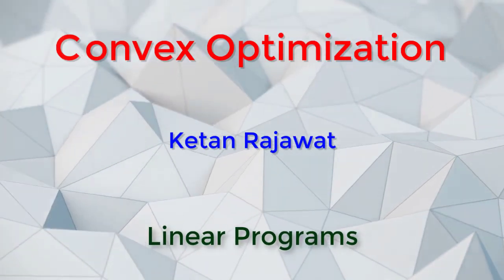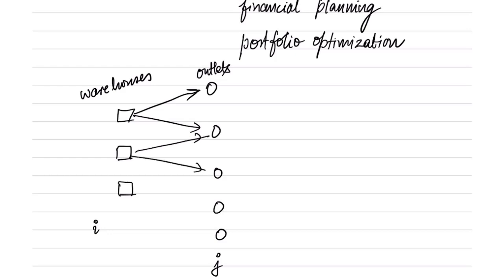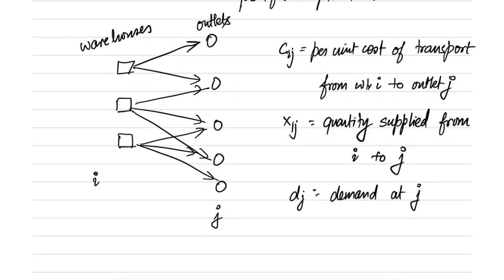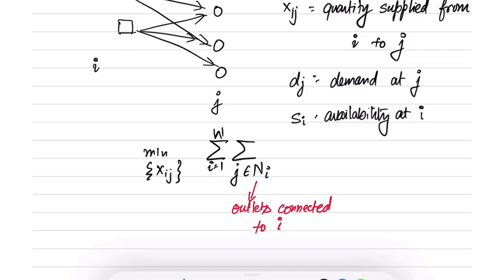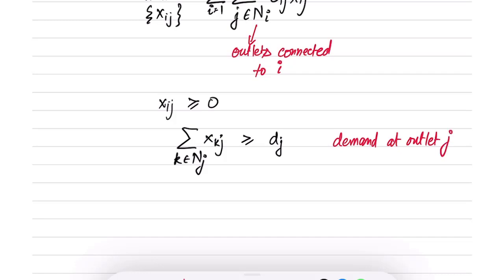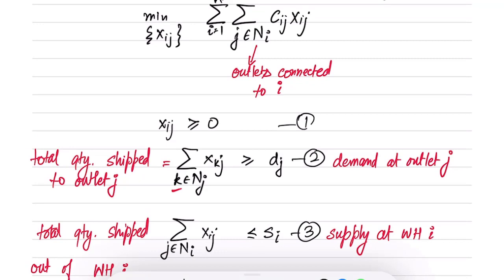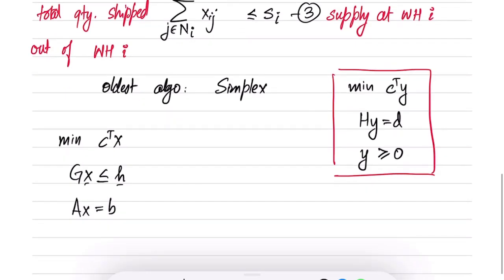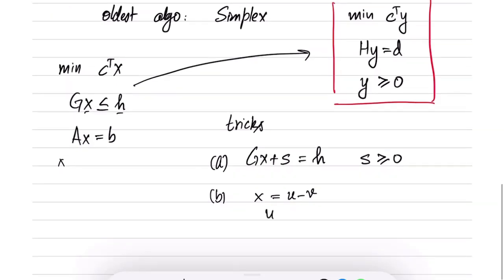Linear Programming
Linear Programs, example from supply chain management